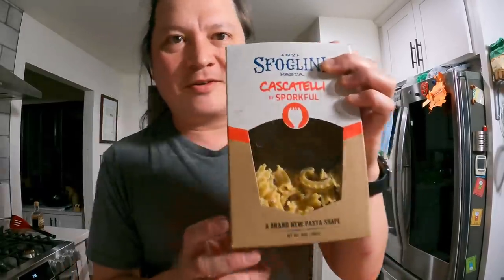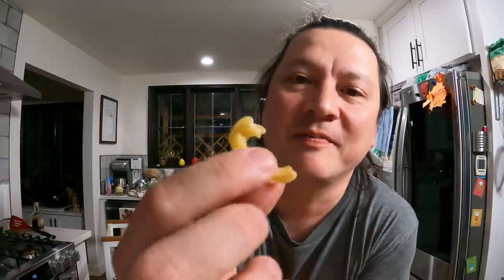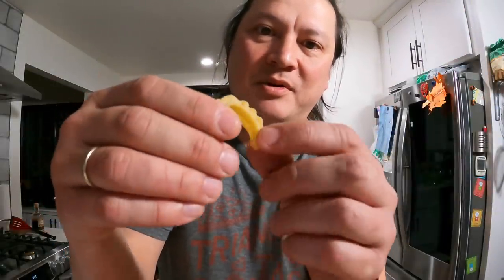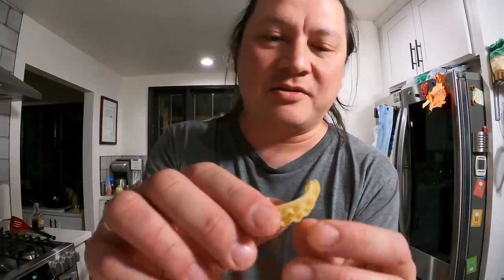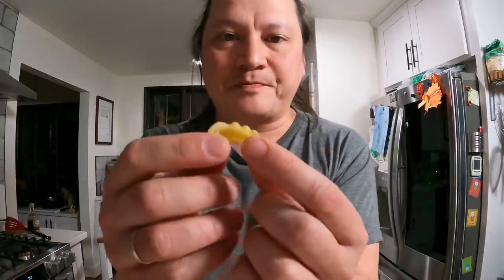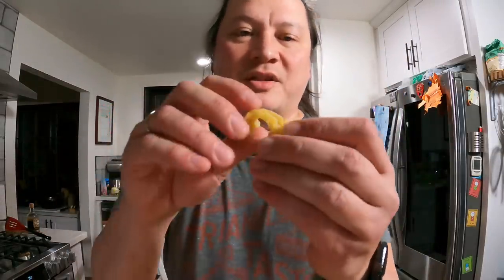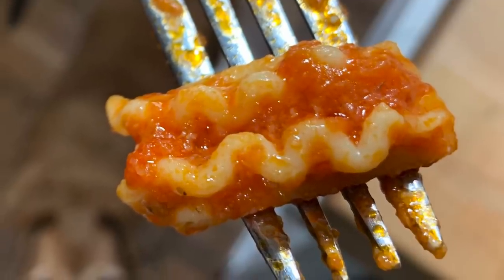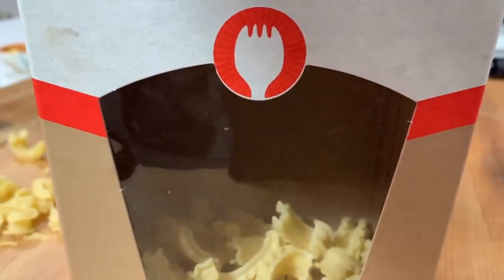The Brand New Pasta Shape (A Quick Review of Cascatelli)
EDIT: Dan is hosting a charity raffle where the prizes are first-edition boxes of cascatelli with no wait time. Tickets are $2 each and will directly benefit Feeding America, the Asian American Legal Defense Fund, and the National Black Farmer’s Association. He and I are both matching up to $2.5k in donations, so go buy some tickets now!

When was the last time you heard of a brand new shape of pasta? Not in your l ifetime? Me either.

Well.

My friend and host of the James Beard award-winning podcast The Sporkful spent three years developing a brand new pasta shape, and it's called cascatelli, Italian for little waterfalls. It's pretty fantastic. Here's my quick video review of it.

But be warned, it's been seriously popular and Sfoglini, the company that makes the pasta, is having a hard time keeping up with the demand, so it's on back order as they source more flour and more boxes. It's worth the wait, in my estimation.

You  can also follow that same link to find the five episode mini-series of podcasts on how Dan developed the pasta shape from start to finish.